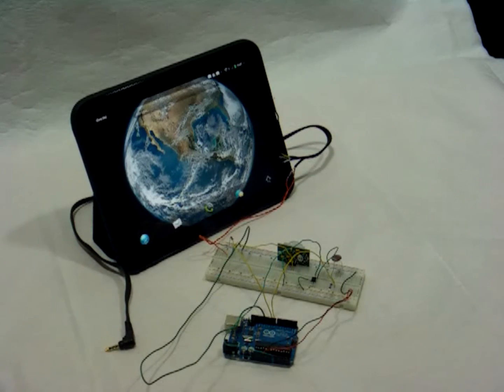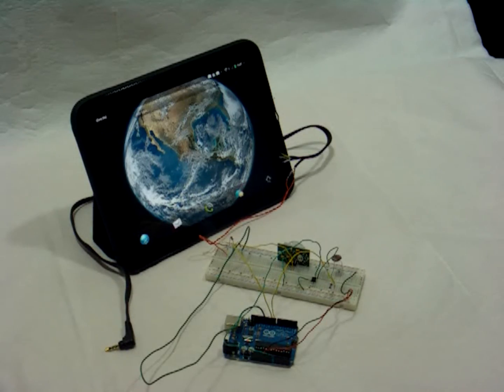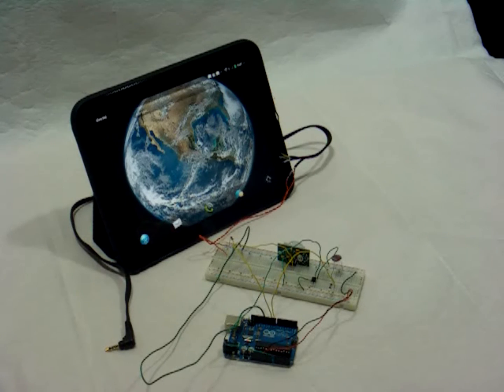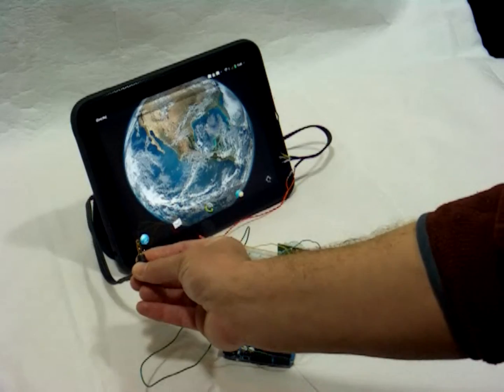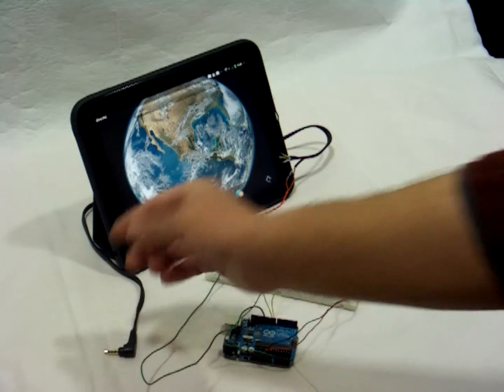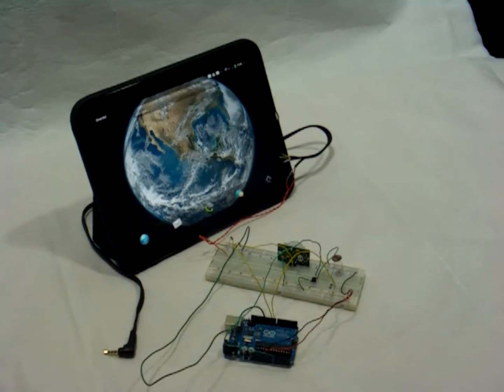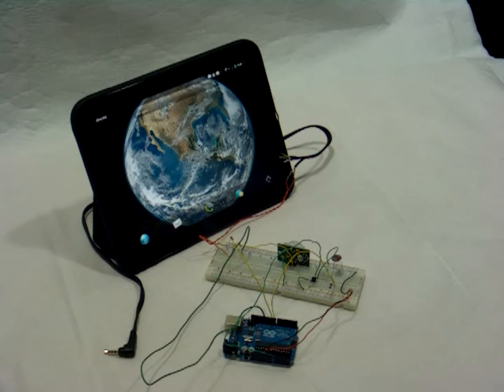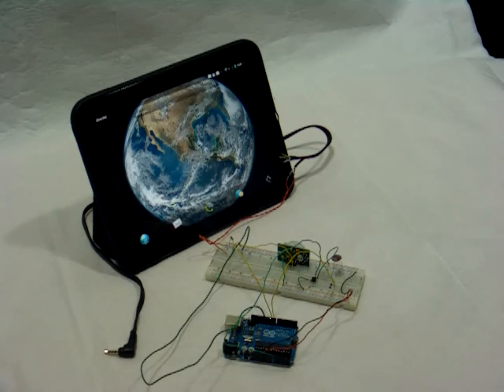"hardtop" - Simple Arduino Communication Library - Part 1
This is a video of my low cost communication link, that I use between an Arduino and a HP Touchpad.

The protocol is designed to communicate between the Arduino and Touchpad using the audio headset jack on the touchpad, so it requires very little addtional infrastructure.  On the Arduino side only two resistors are needed for level adjustment, on the Touchpad just a four-conductor 3.5mm jack.  Plus some software of course!